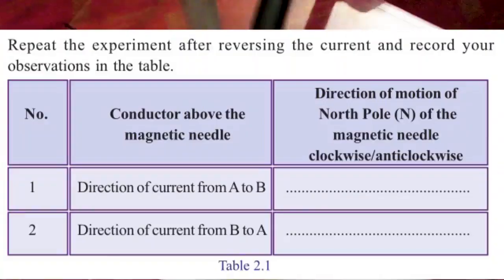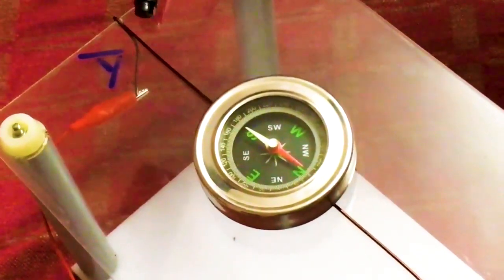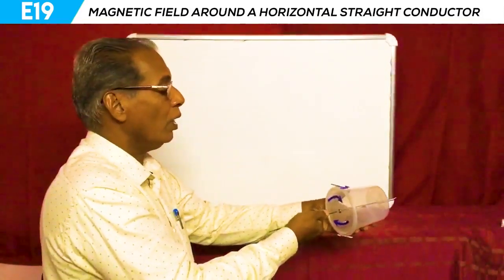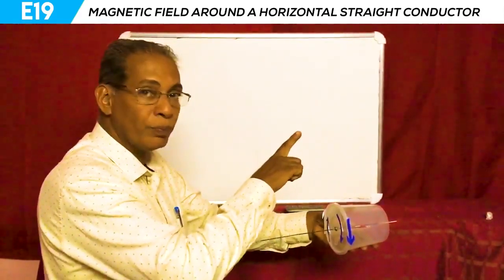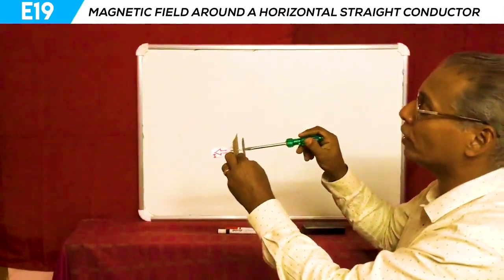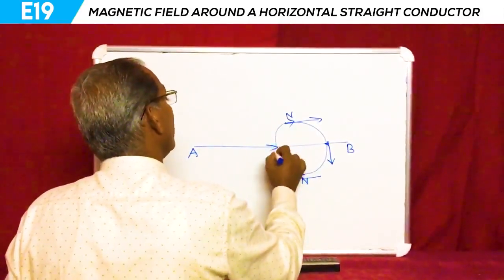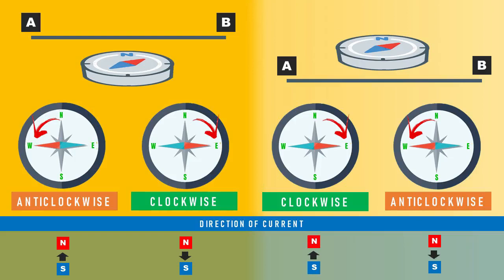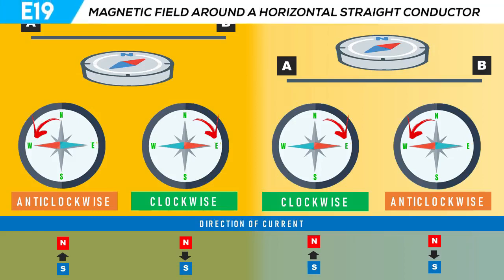E19 | MAGNETIC FIELD AROUND A HORIZONTAL STRAIGHT CONDUCTOR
Standard10 Chapter 2 - Magnetic effect of electric current.
Magnetic field around a horizonatl straight conductor.
Maxwell's Right Hand Thumb Rule

Time stamp
0:00 Introduction
0:53 Experiment
11:00 Maxwell's Right Hand Thumb Rule
16:02 Right hand screw rule
20:00 Analysis of the rules
23:10 Summarizing the experiment
26:33 Conclusion